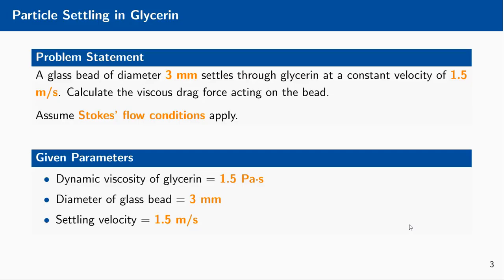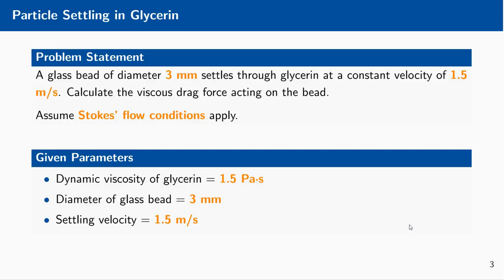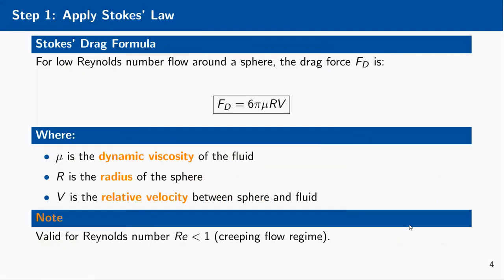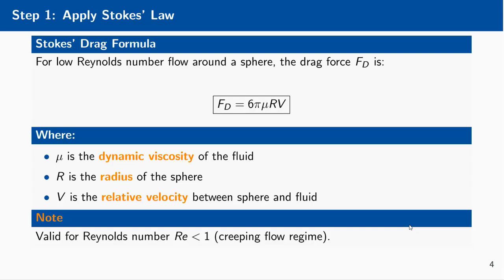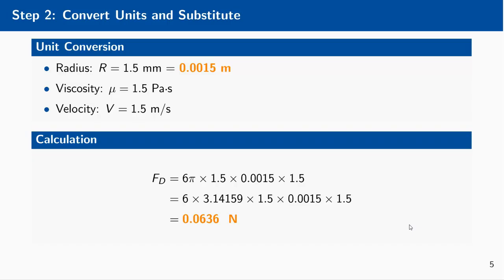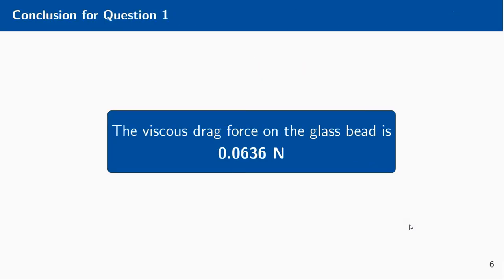Stokes Law: Calculate Viscous Drag Force on Glass Bead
Learn how to calculate viscous drag force on a settling glass bead using Stokes law. Step-by-step fluid mechanics problem with complete solution and explanation.